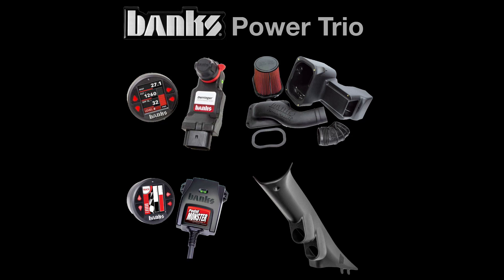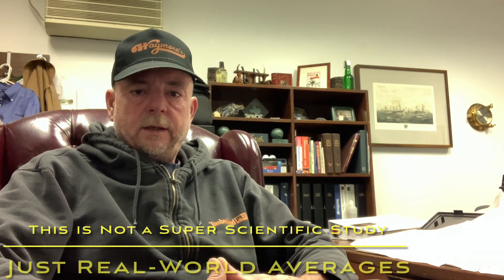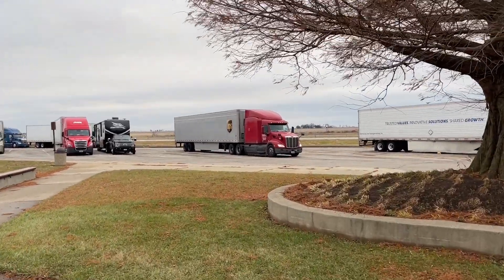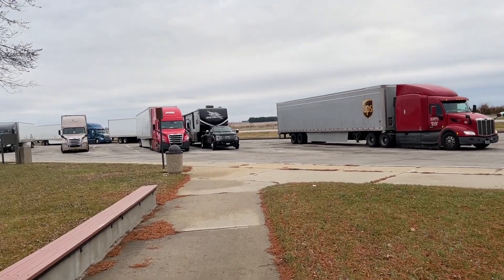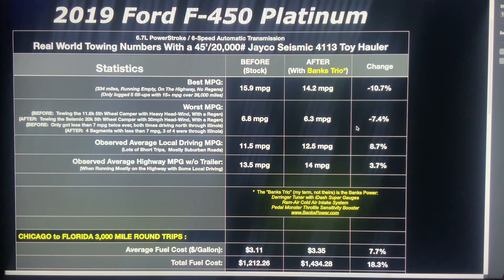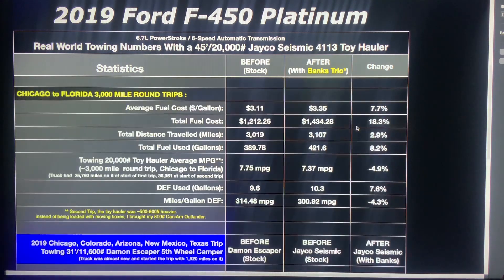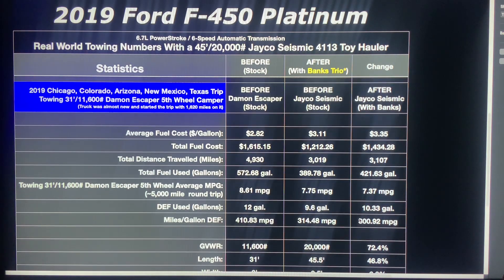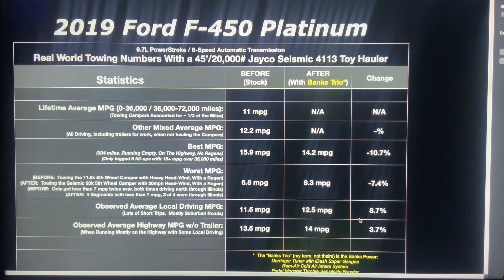2019 F 450 Toy Hauler Towing Mileage Before and After Banks Derringer, Ram Air, and Pedal Monster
JUMP AHEAD TO 5:35 TO GET STRAIGHT TO THE NUMBERS (and skip my blabbering).   In this video, I review the real-world mileage of towing a 45'6" 20,000# Jayco Seismic 4113 Toy Hauler with a 2019 F-450 to Florida and back.  On the first trip, the truck was in completely stock configuration.  For the second trip, I added the Banks Power Cold Air Intake, Pedal Monster, and Derringer Power Module with (2) iDash Gauges.  I did not get the improvement in fuel mileage that I was hoping for, but it sure made a big difference in how the truck pulled a heavy load!  The Derringer added a lot of power when accelerating onto the highways, and pulling up the hills in the mountains.  Very pleased with the added confidence that provides!

(Includes iDash with gauge pod installation)

. The one place to find your favorite freedom loving creators across multiple platforms in case they get banned!